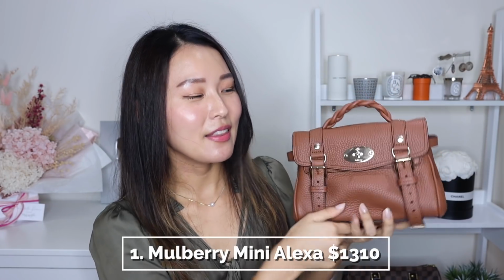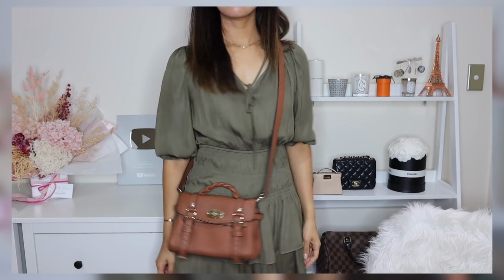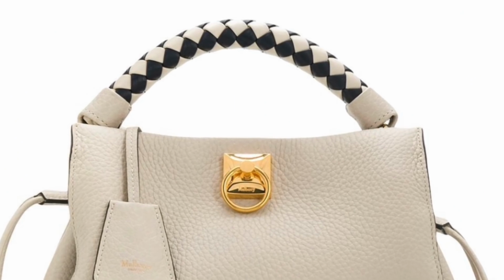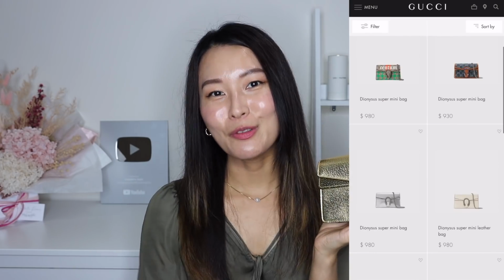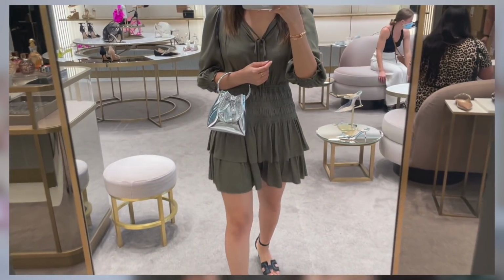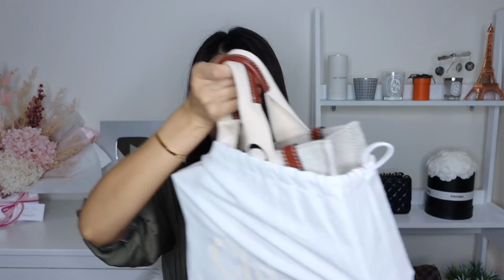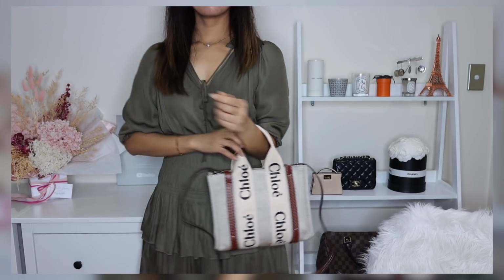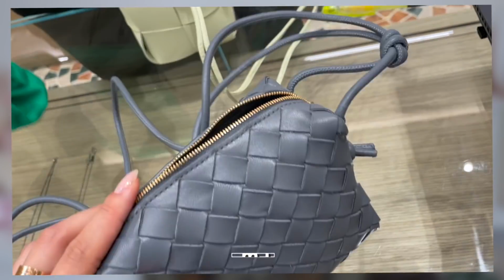Designer bags under $1500 that will be HOT in 2022! *Unboxing 2 bags!*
Thank you to FARFETCH for partnering with me on this video! Links to everything below: